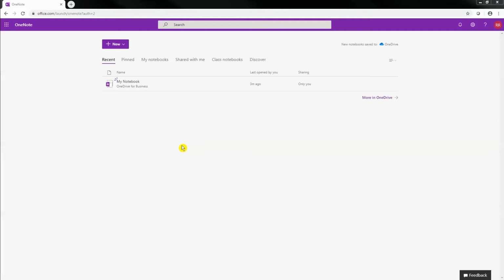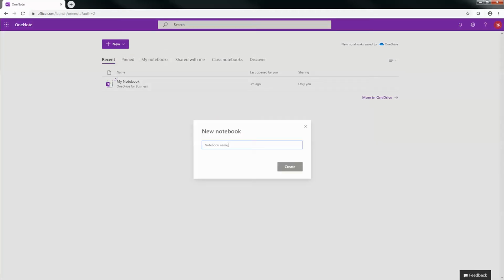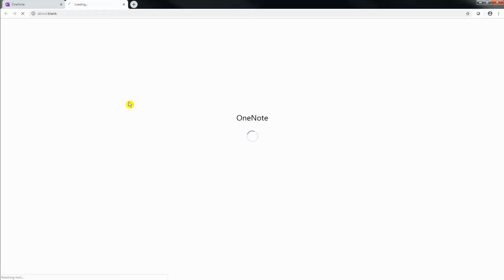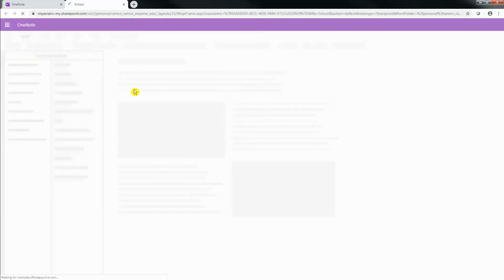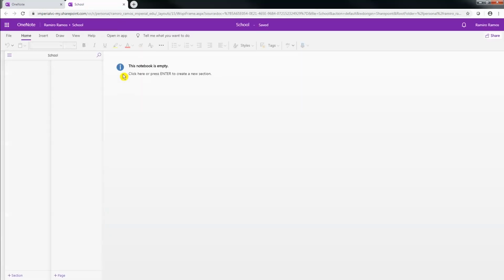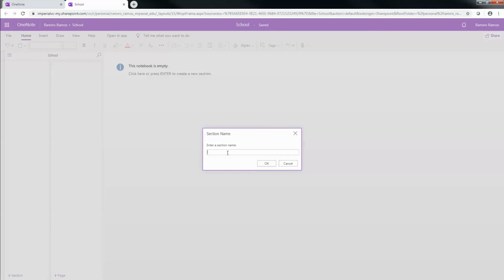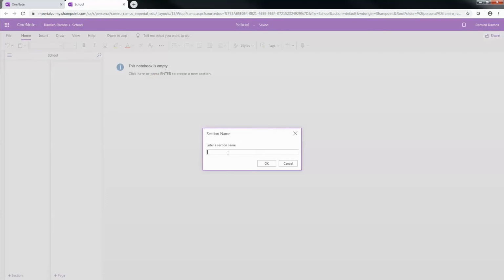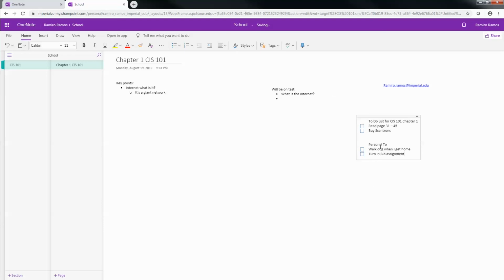How to get started with Microsoft OneNote Web Application Basics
How to get started with Microsoft OneNote Web Application Basics. A quick start guide on OneNote and how to use it.